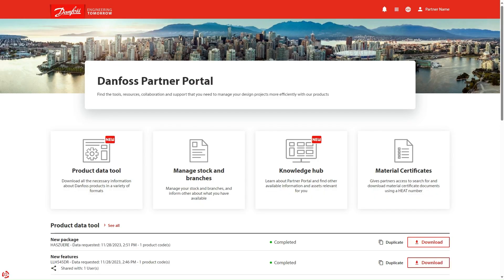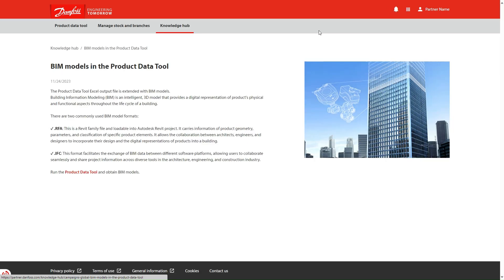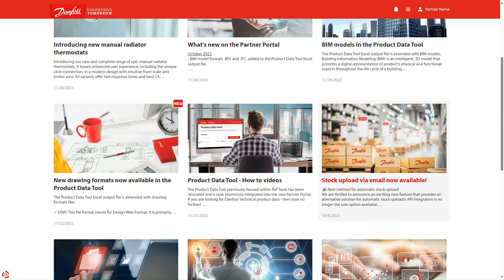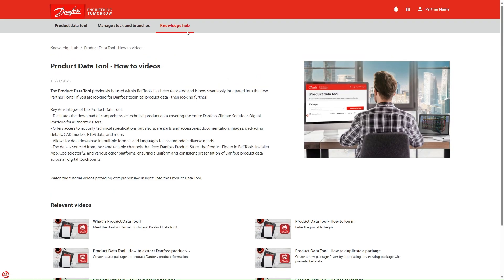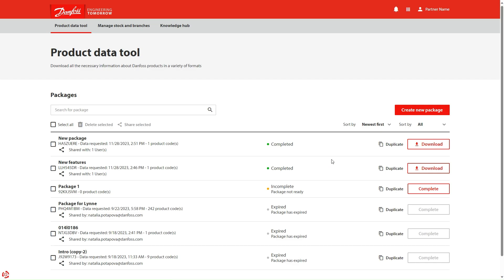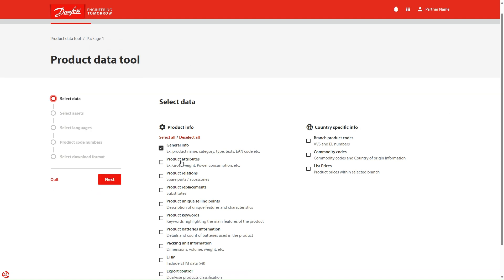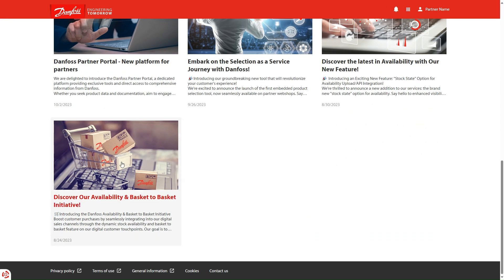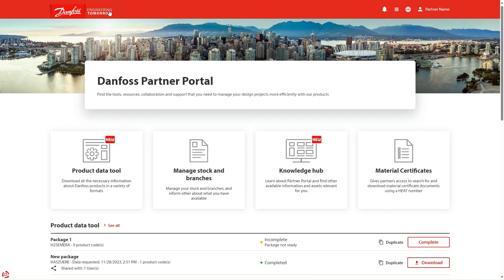Danfoss Partner Portal | New releases and features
Welcome to the Danfoss Partner Portal! The platform that gives you access to exclusive tools and information directly from Danfoss Climate Solutions.

In this video, we'll walk you through the new functionalities implemented since this summer. Discover new features like real-time notifications, new updates in the Knowledge hub and Product data tool, and more tools designed to make your experience easier and more efficient. Stay informed, collaborate easily, and optimize your workflow.

rediscover the Partner Portal and enjoy the full spectrum of benefits!